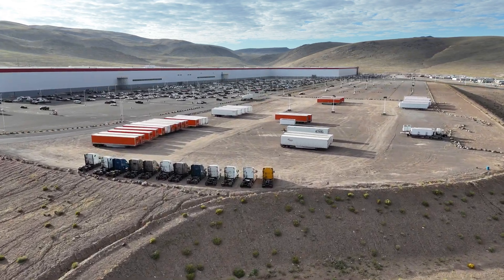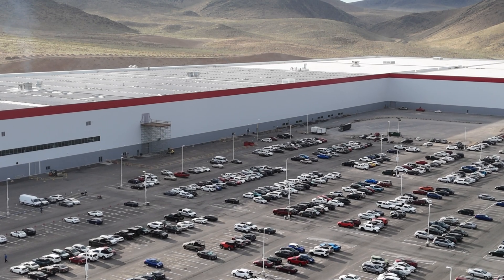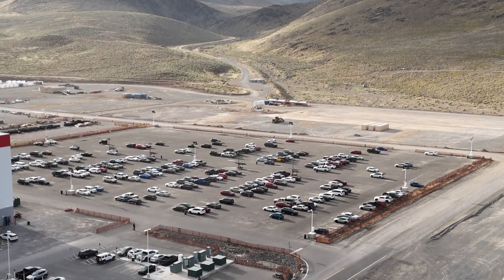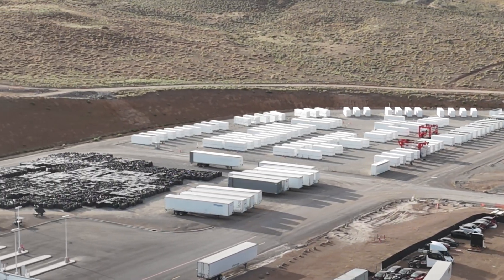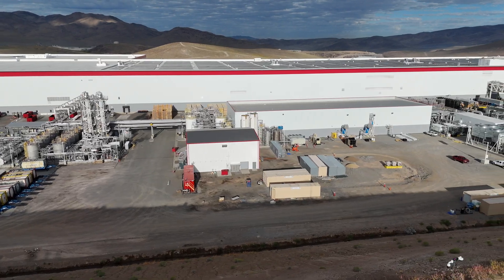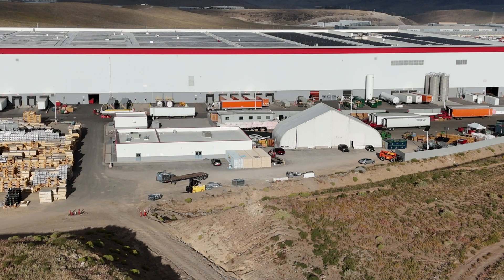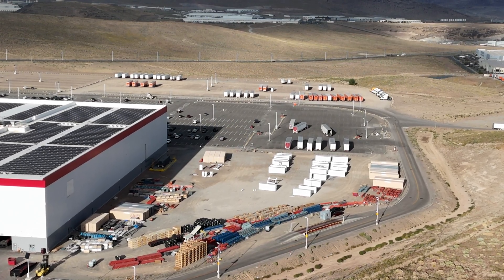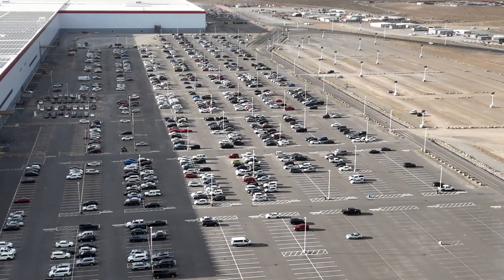Giga Nevada Drone Flyover - First Circumnavigation!!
I’ll continue to make weekly flyovers until actual construction begins. I will endeavor to include Tesla semi related updates as the program develops. If nothing else, my drone piloting skills and video production will improve. Shoutout to my mentor @JoeTegtmeyer